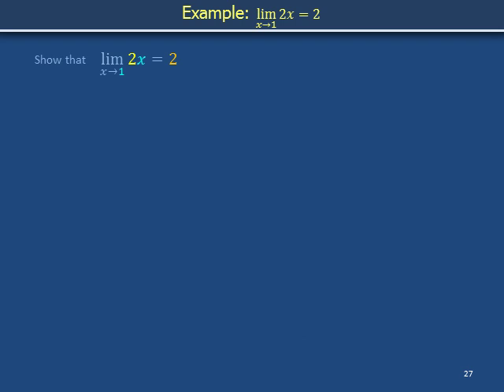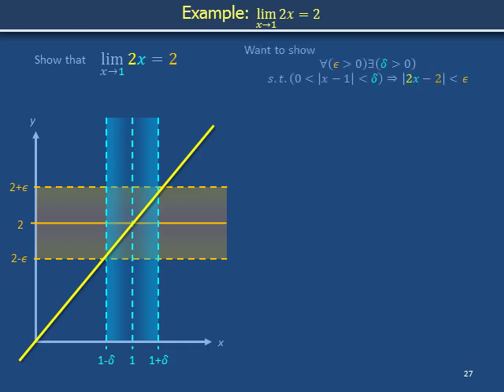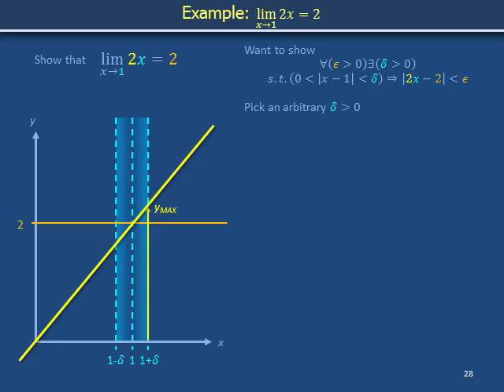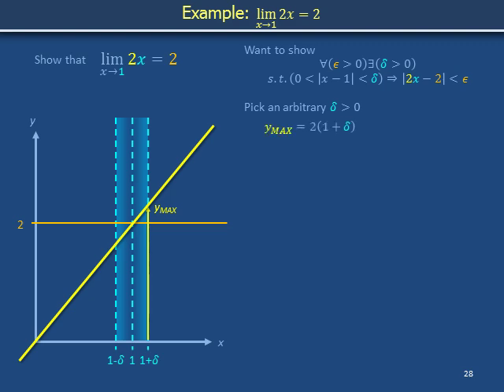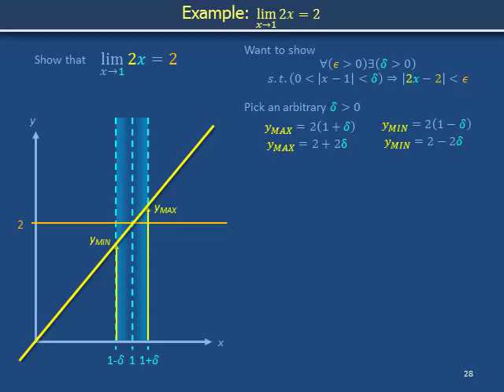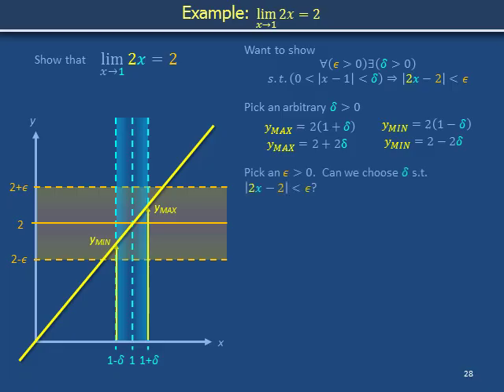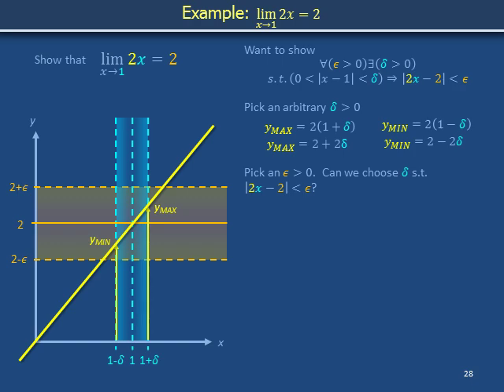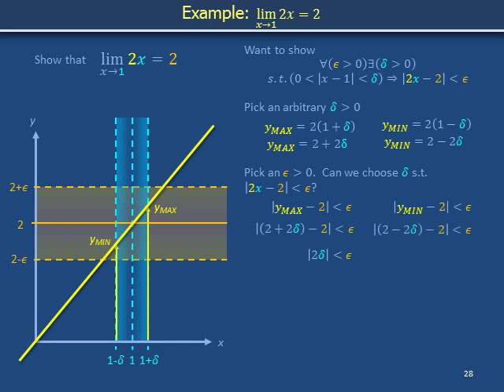limits f outline of epsilon delta proof of a limit of a linear function